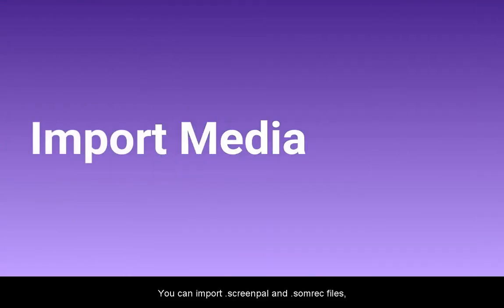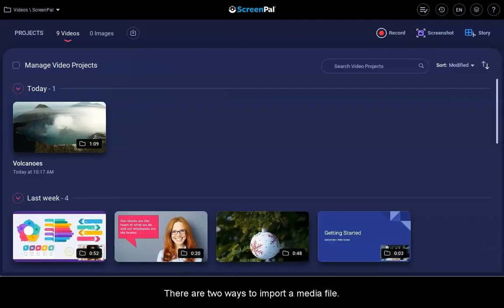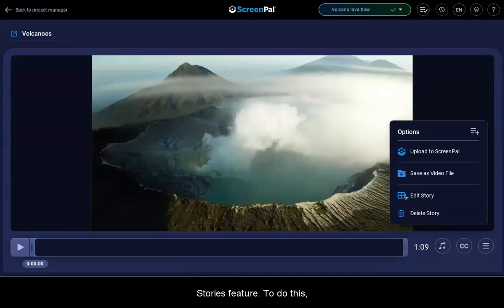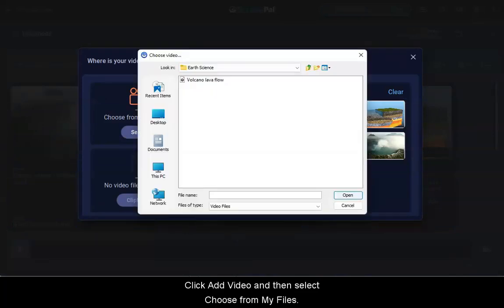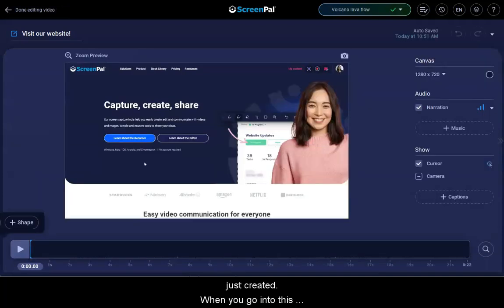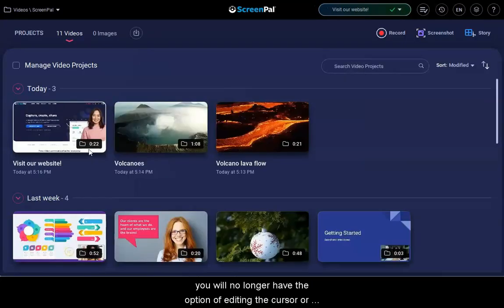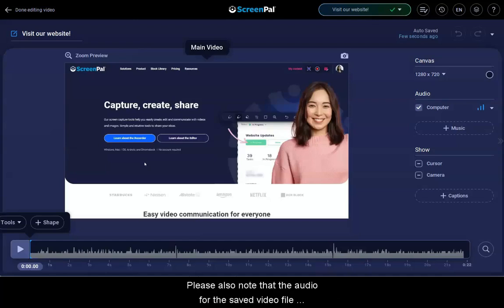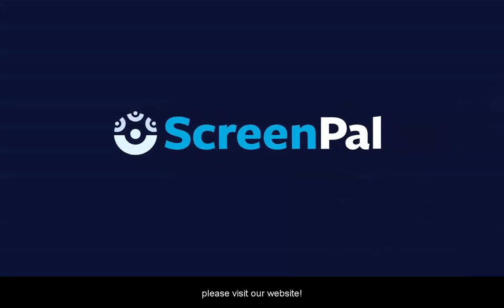Import Media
Learn how to import and insert a video file from your computer. You can arrange your videos within the Project Manager and use them to create engaging content.